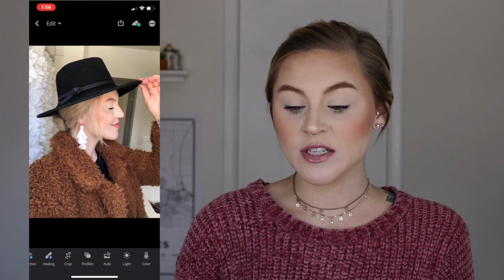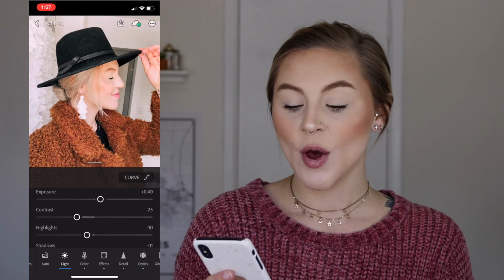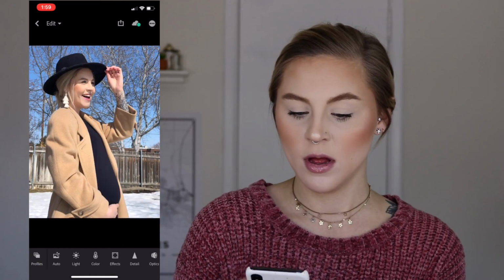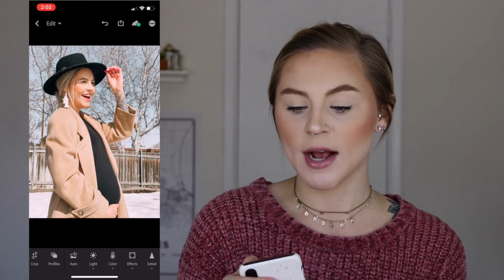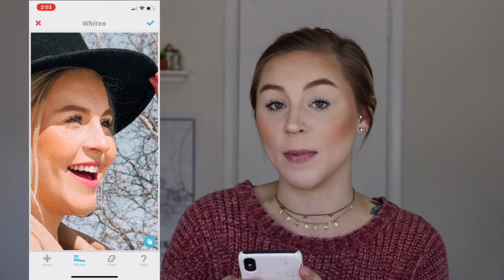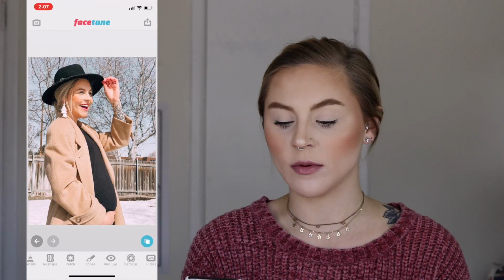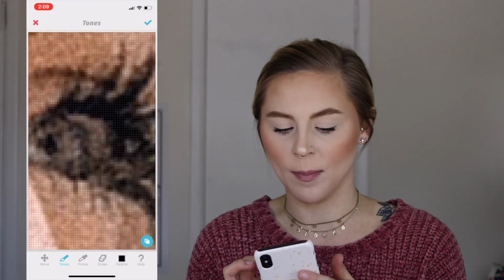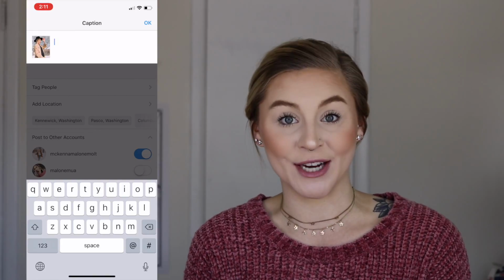How I Edit My Instagram Pictures | Lightroom & Facetune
Hi friends!!! I hope you enjoyed this video about how to edit Instagram pictures!

PRODUCTS MENTIONED-

Aspyn Ovard Presets
Lightroom CC
Facetune

To enter my GIVEAWAY with CaseApp for a cute phone case, head on over to my Instagram!

XOXO, MCKENNA MOLT